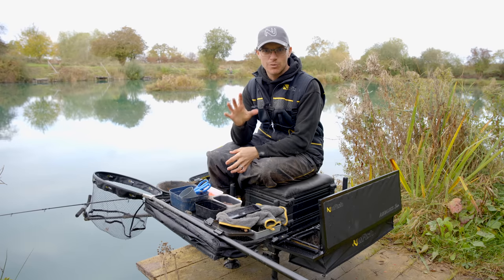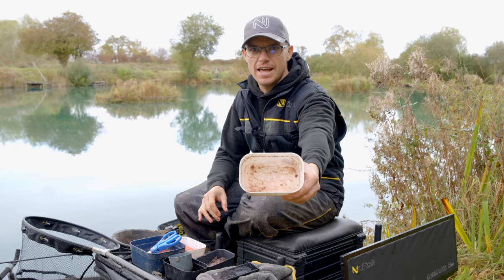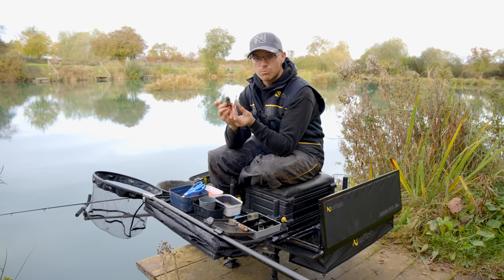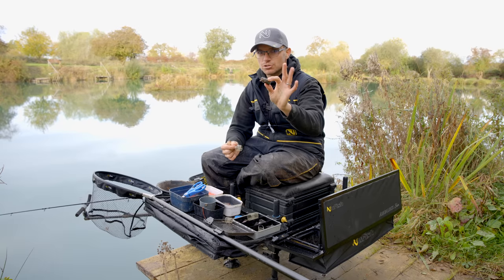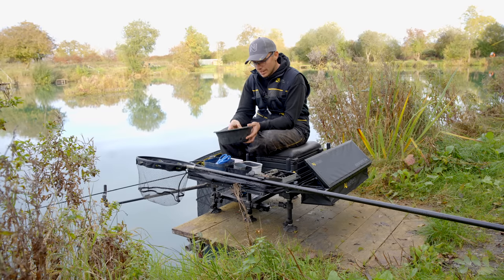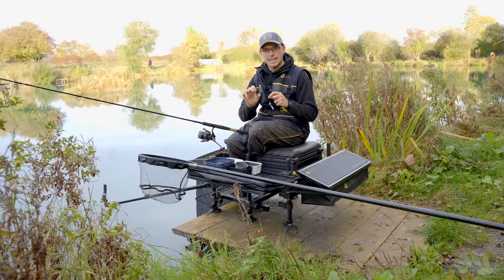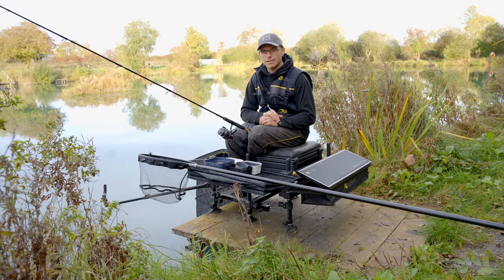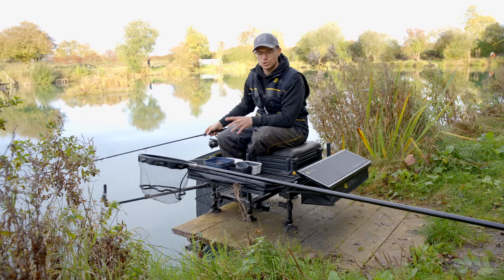5 Feeder Fishing Tips That You NEED To Know! | Plus BONUS Tip!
You have all been asking for some feeder content and this is just the start :)